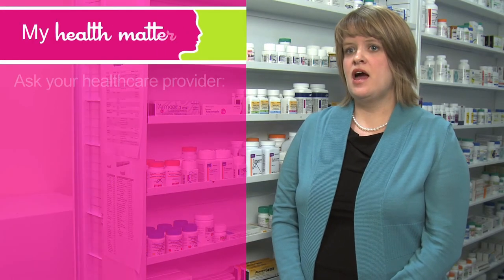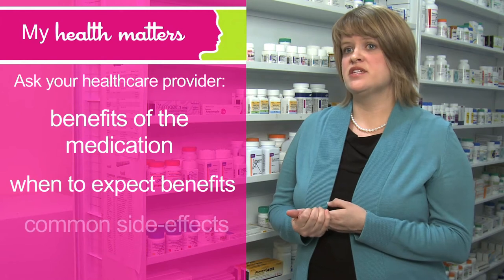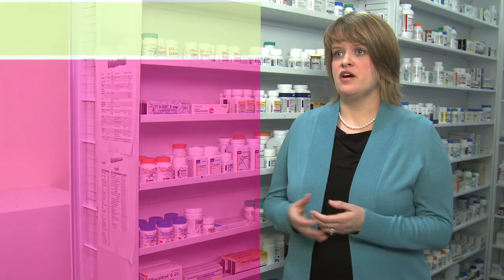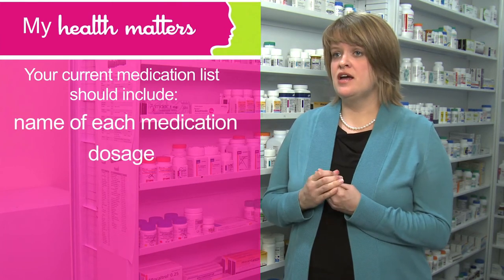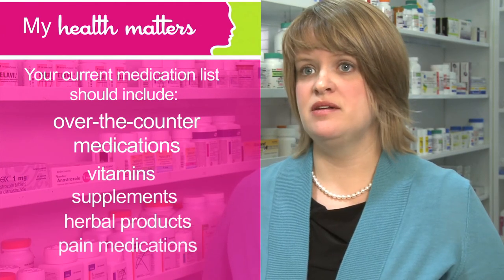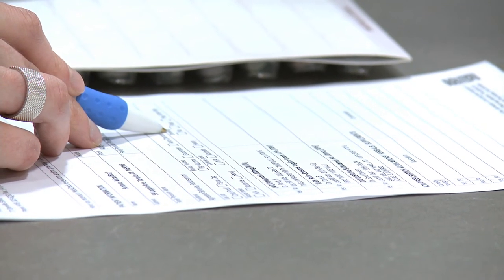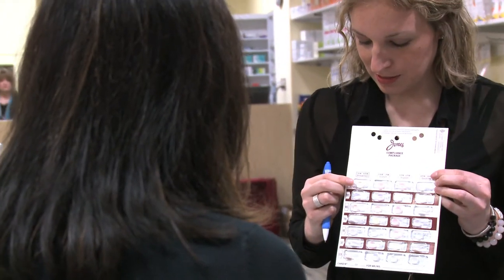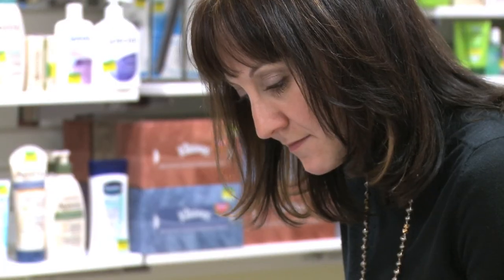My Health Matters - How to manage medications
Natalie Crown, a pharmacy clinician educator at Women's College Hospital, discusses managing your medications.